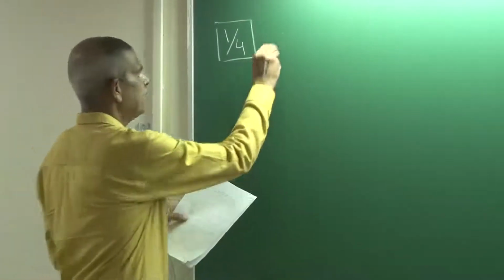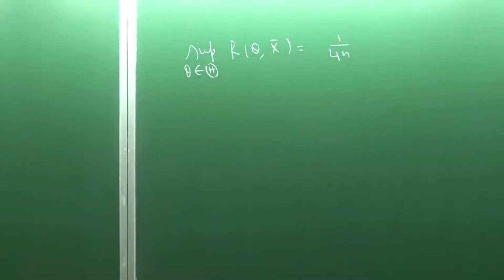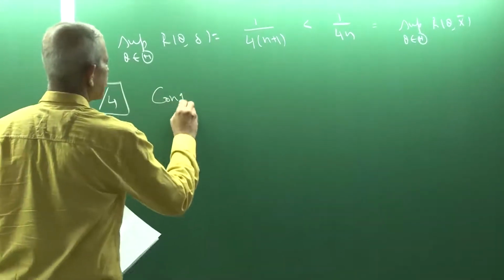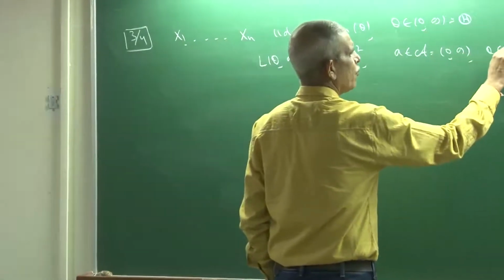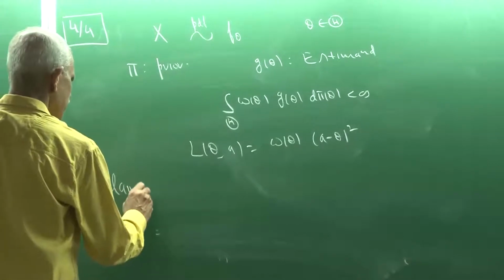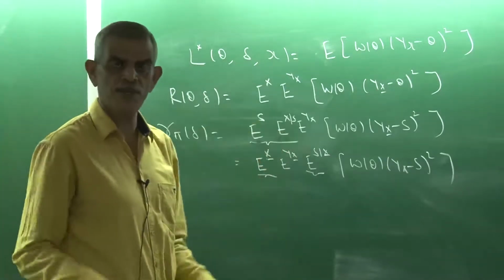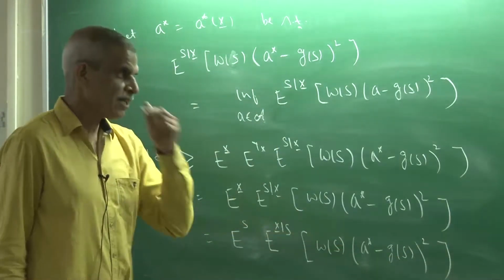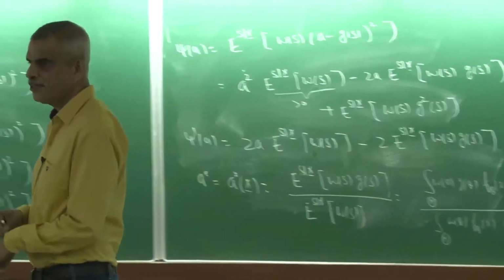Problem Solving Session 9 (Week 5): Assignment No. 4